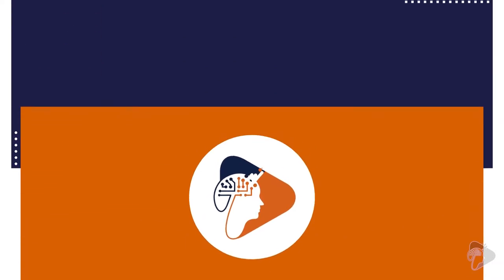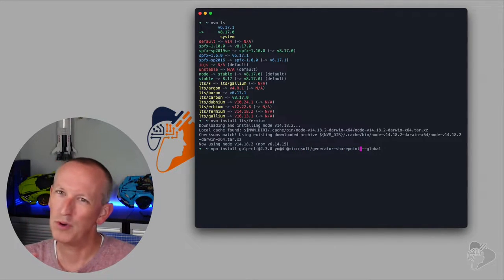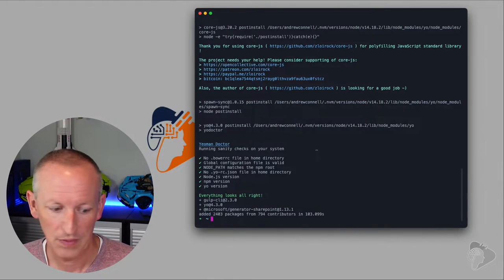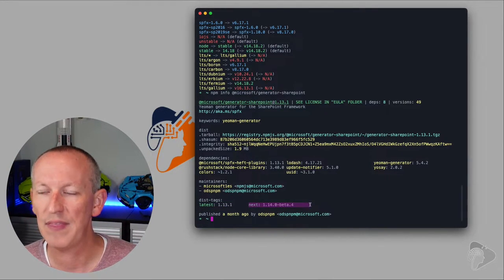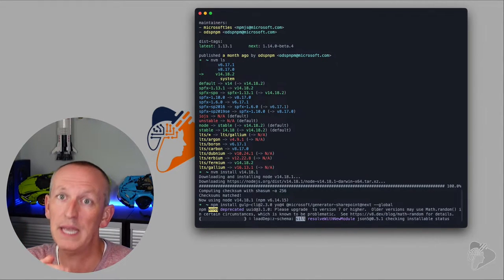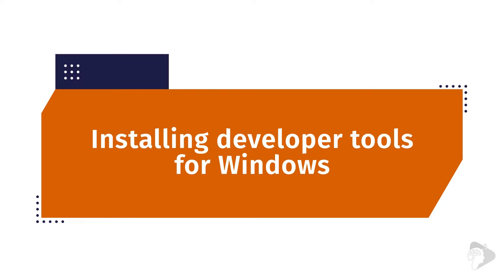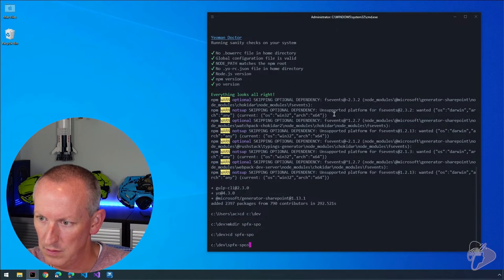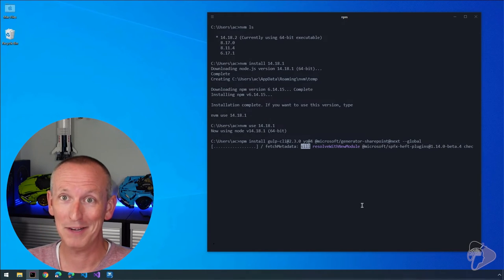How to Set up a SharePoint Framework Developer Environment for SharePoint Online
In this SharePoint Framework tutorial, learn how to set up a development environment to create SharePoint Framework (SPFx) projects for all SharePoint deployments.